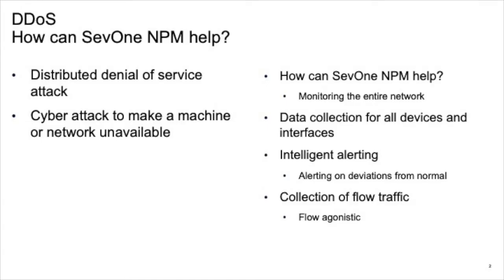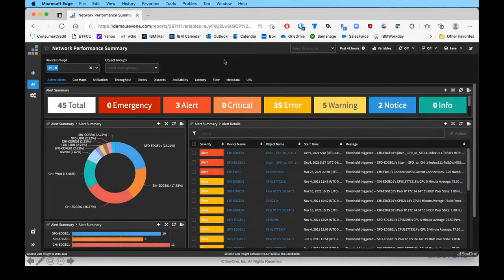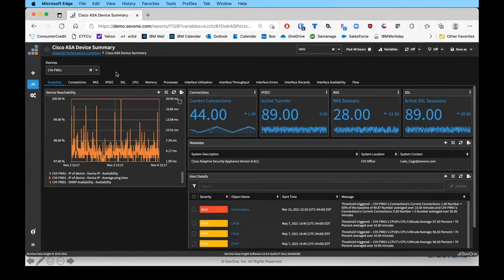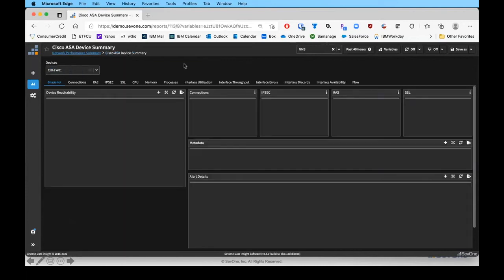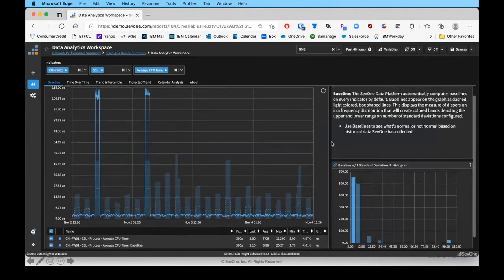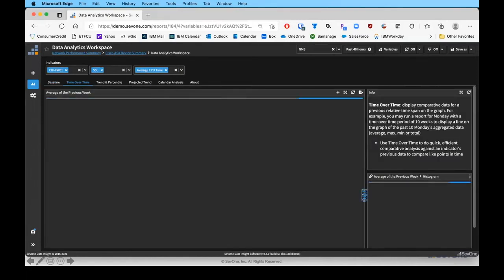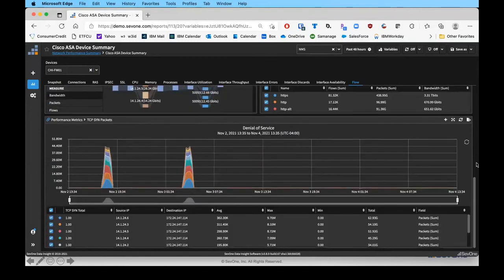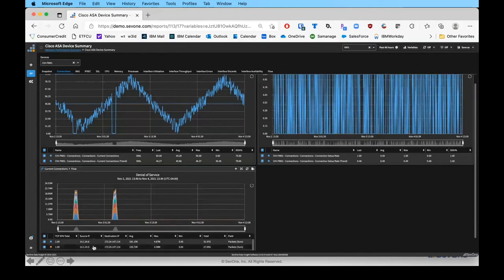Detect, Diagnose and Defend Against DDoS Attacks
Learn how to detect network anomalies that can disrupt your day and have you underwater. Walk away with the tools you need to focus on what matters, pull in relevant metrics, and remediate the issue.